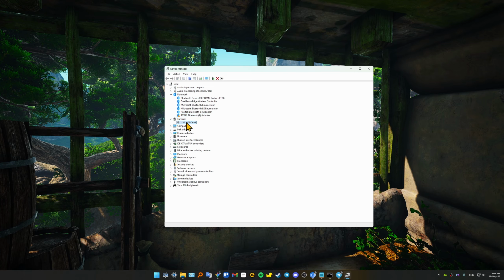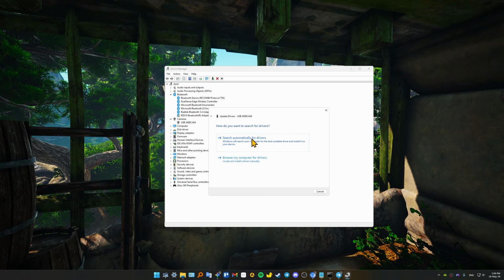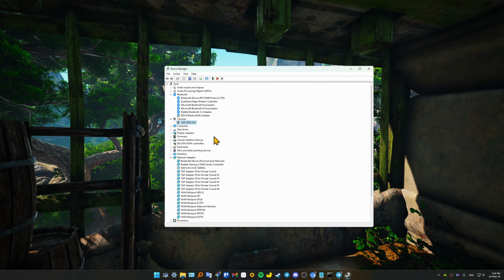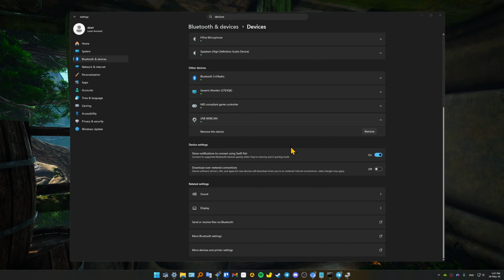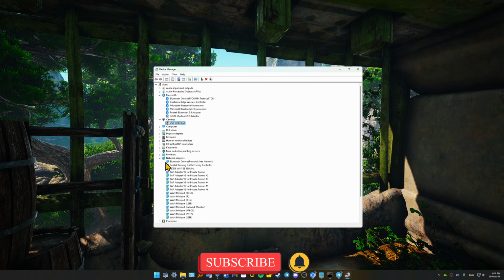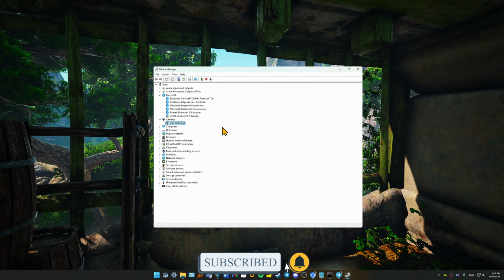How To Fix Generic Webcam Driver Issues In Windows 11 Device Manager (Quick Guide)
Having issues with your webcam on Microsoft Windows? This tutorial guides you through fixing common "webcam error" messages and addresses problems like your "windows 11 webcam not working". Learn how to navigate "device management" to troubleshoot your "camera not working in windows 11" and get your device working again.